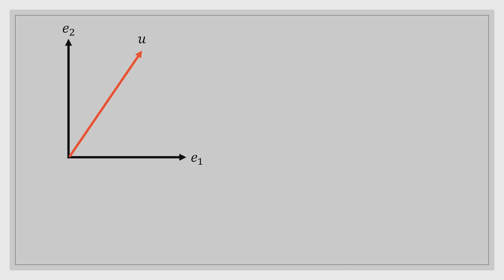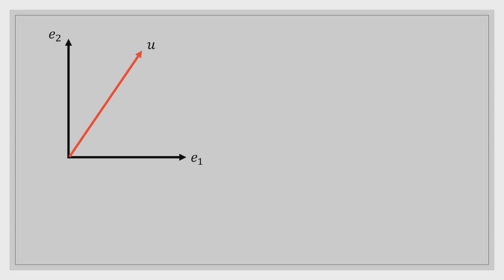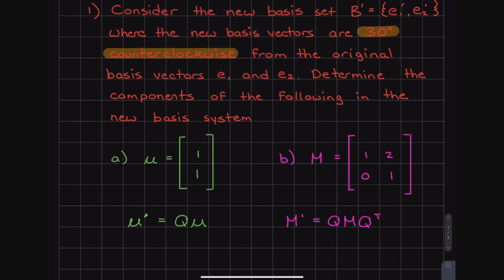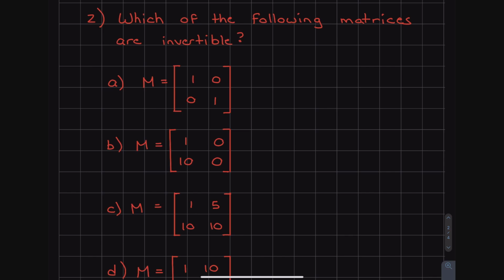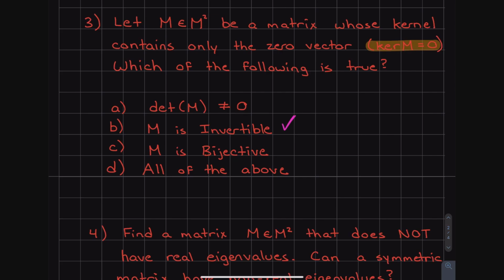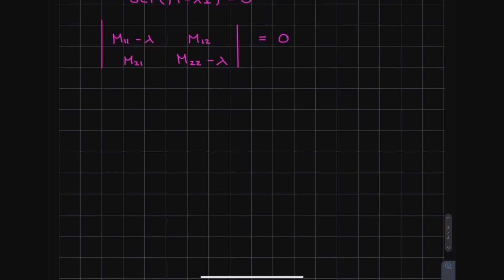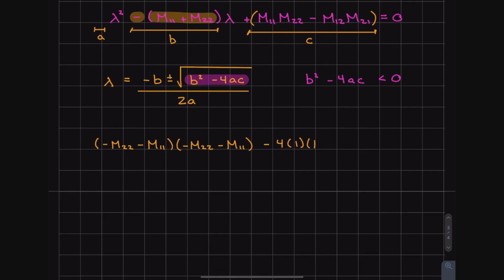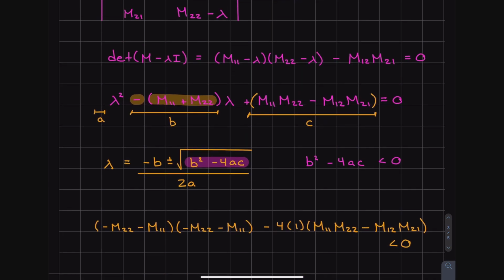Solid Mechanics - Quiz Examples | Linear Maps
Contents:
Theory: (0:00)
Question 1: (7:34)
Question 2: (13:54)
Question 3: (17:59)
Question 4: (19:43)